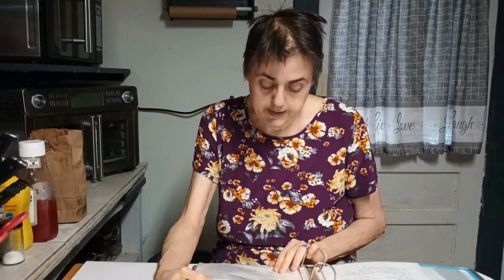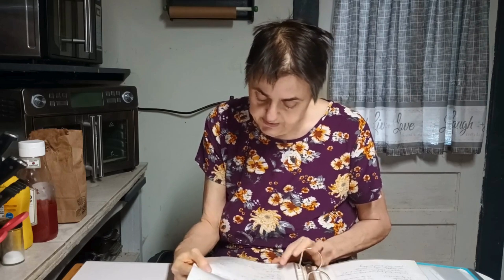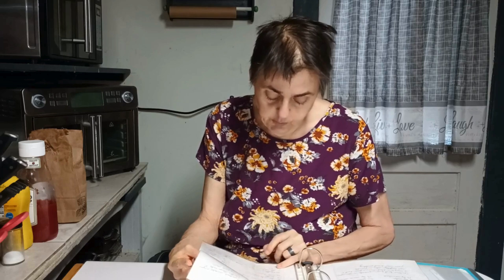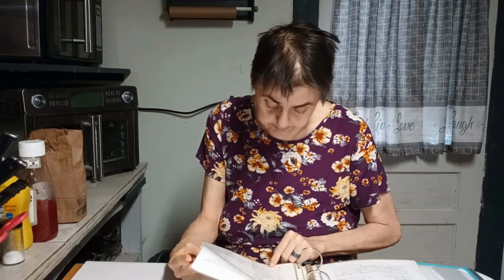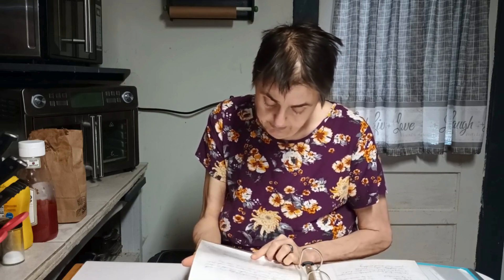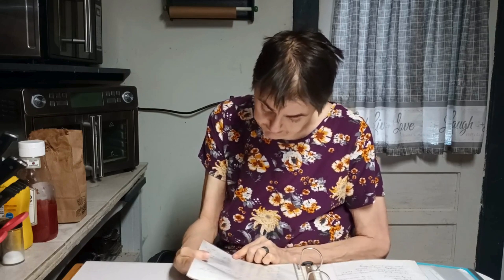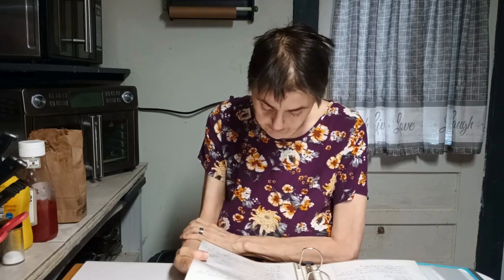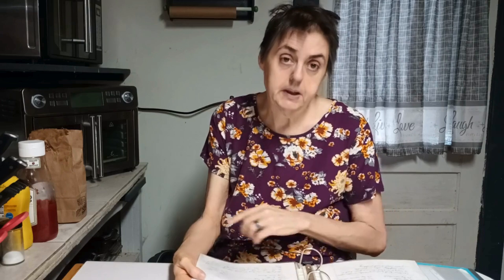What's Up Wednesday: Cut n' Board Recipes - Cakemix Butter Cookies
The link for my cookbooks:
YT Signature Dishes 2022 Volume 1